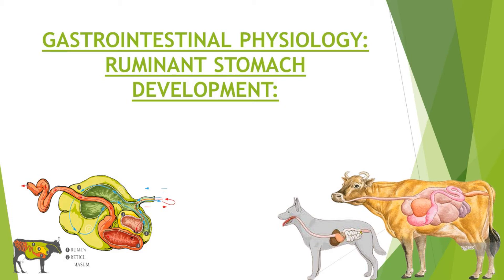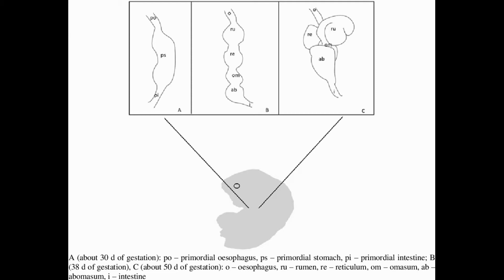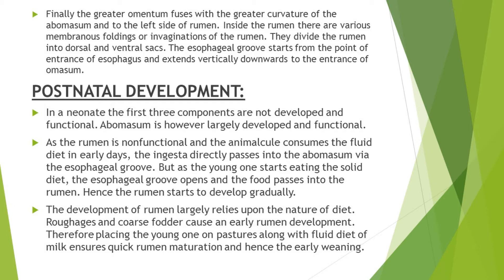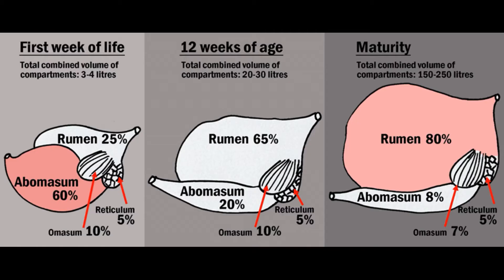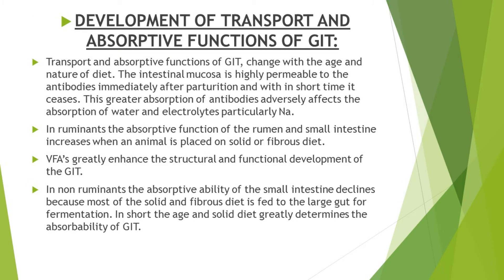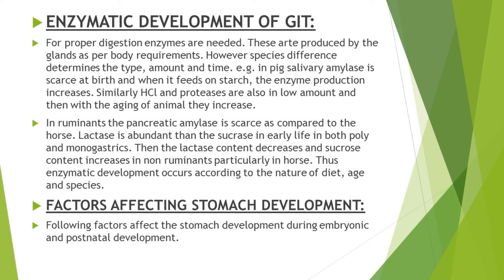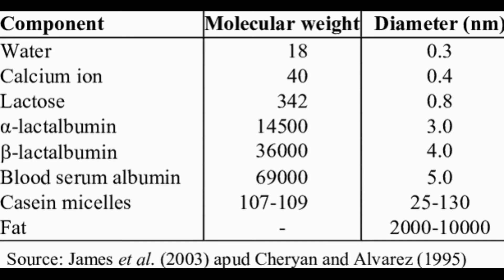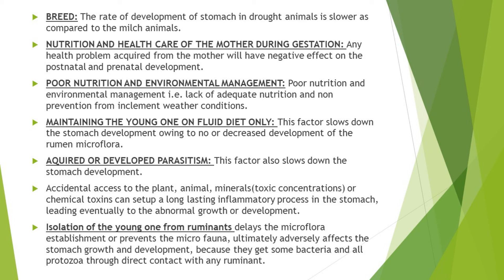Ruminant Stomach Development | Embryonic & Postnatal Stomach Development in Ruminants| GI Physiology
This video is about the development of ruminant stomach. I have discussed Embryonic development of stomach, postnatal development of stomach, development of transport and absorptive functions of GIT,  enzymatic development of the stomach and factors which affect the stomach development in this video.
Stomach Development in Ruminants
# Embryonic Development Of Ruminant Stomach
Postnatal Development of Ruminant Stomach
Enzymatic Development of Ruminant Stomach
# Factors Affecting Stomach Development
Development of Transport and Absorptive Functions of GIT
Embryonic and Postnatal Stomach Development
GI Physiology